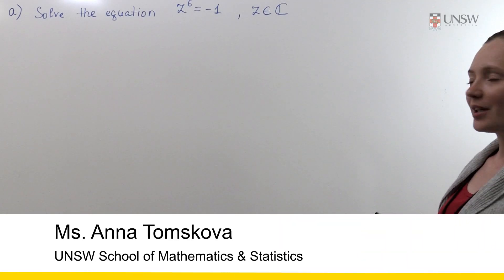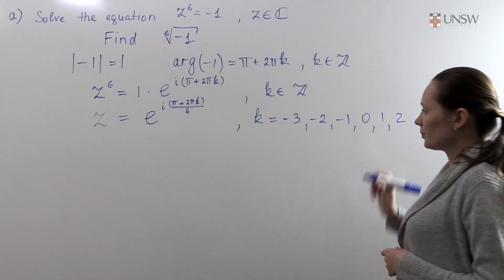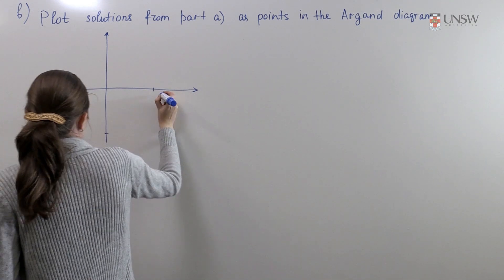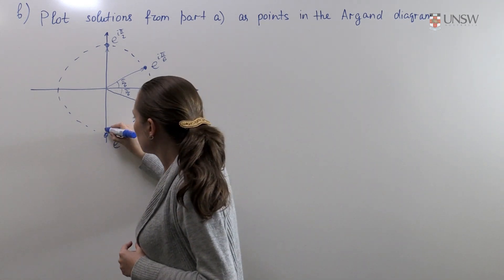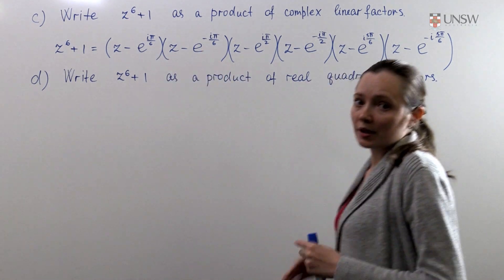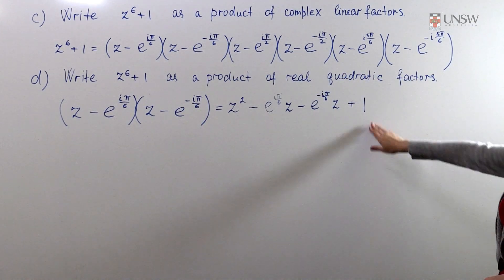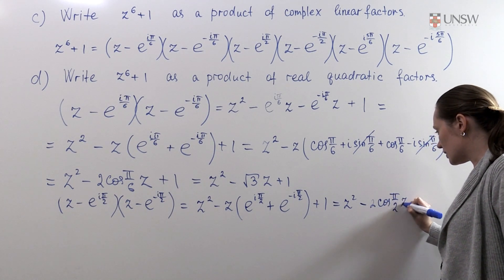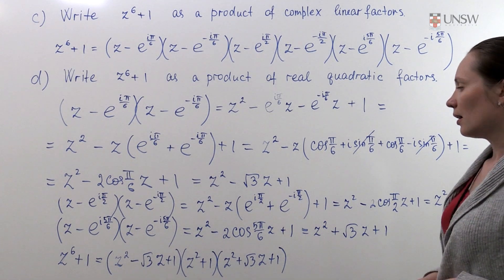Complex linear and real quadratic factors of z^6 + 1 (Ch3 Pr72)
By first solving the equation z^6 = -1, we see how to factorise the polynomial z^6 + 1 over the complex numbers and real numbers. Presented by Anna Tomskova from the UNSW School of Mathematics and Statistics.